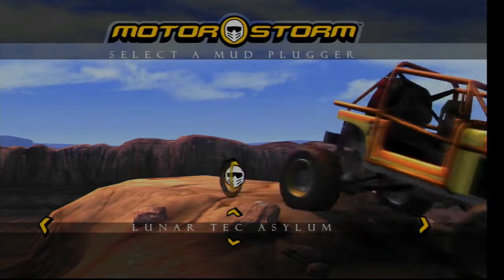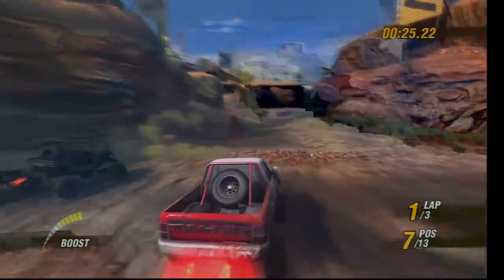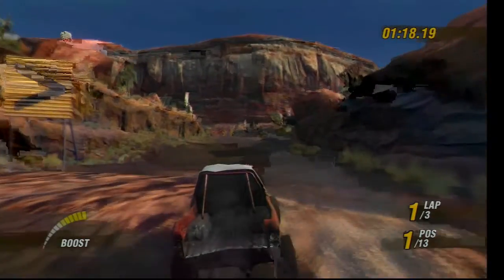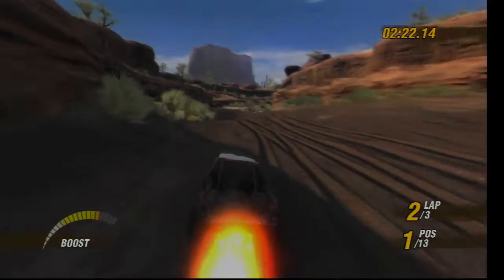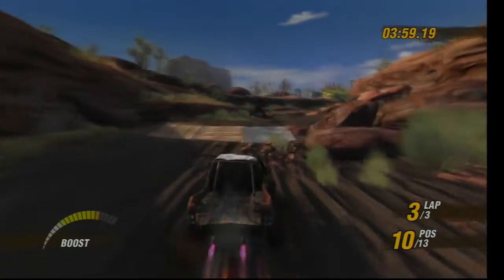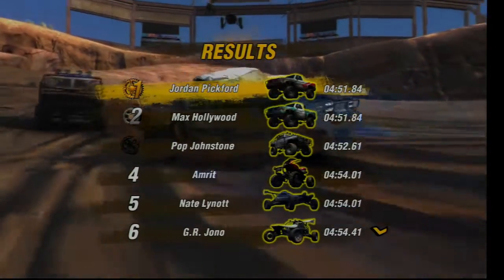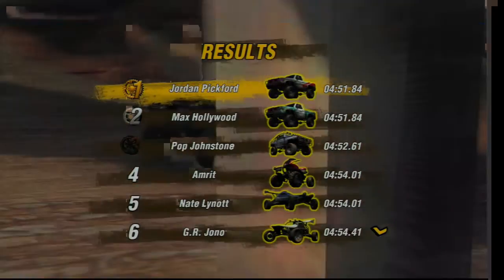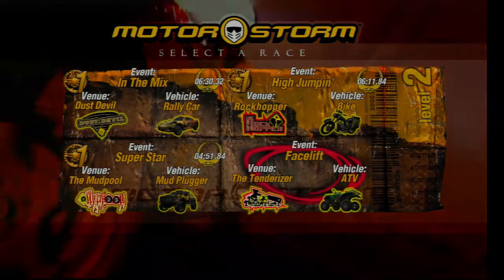Let's Play MotorStorm - Episode 18 - Super Star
We drive mud pluggers in the mudpool, a heavenly combination I guess you could say.